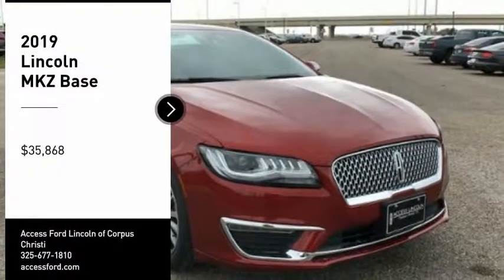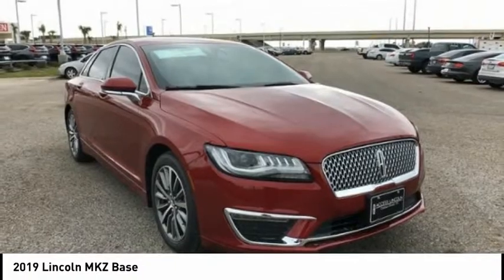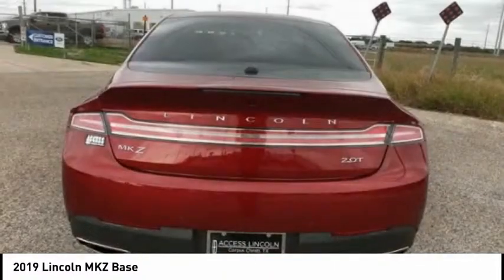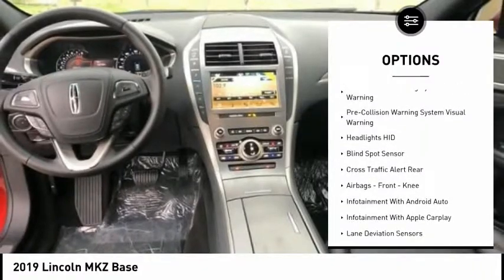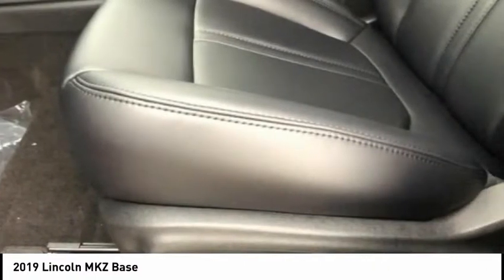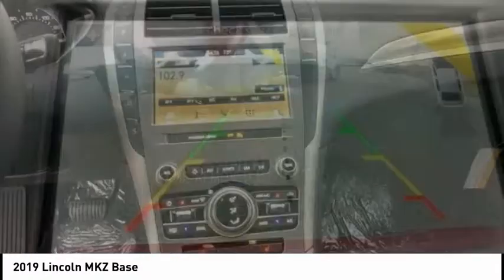2019 Lincoln MKZ Corpus Christi TX KR608559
2019 Lincoln MKZ Base

Access Ford Lincoln of Corpus Christi
3680 US Highway 77

Heated Seats, Satellite Radio, Back-Up Camera, RUBY RED METALLIC TINTED CLEARCOAT, TRANSMISSION: 6-SPEED SELECTSHIFT AUT... Ruby Red Metallic Tinted Clearcoat exterior and Cappuccino interior. FUEL EFFICIENT 31 MPG Hwy/20 MPG City! READ MORE! KEY FEATURES INCLUDE: Heated Driver Seat, Back-Up Camera, Satellite Radio. MP3 Player, Onboard Communications System, Aluminum Wheels, Keyless Entry, Steering Wheel Controls, Child Safety Locks, Heated Mirrors. OPTION PACKAGES: RUBY RED METALLIC TINTED CLEARCOAT, TRANSMISSION: 6-SPEED SELECTSHIFT AUTOMATIC steering wheel-mounted paddle shifters (STD), ENGINE: TURBOCHARGED 2.0L I-4 (STD). 2019 Lincoln MKZ with Ruby Red Metallic Tinted Clearcoat exterior and Cappuccino interior features a 4 Cylinder Engine with 245 HP at 5500 RPM*. MORE ABOUT US: If youre in the market for a vehicle, youve come to the right place. The staff at Access Ford Lincoln of Corpus Christi is committed to helping you find the right vehicle for your needs. Whats more, theyre also dedicated to helping you maintain it long after you drive it home for the first time. Whatever your automotive needs may be, Access Ford Lincoln of Corpus Christi is here to serve you. Plus TT&L and fees. Price contains all applicable dealer incentives and non-limited factory offers. You may qualify for additional factory offers; see dealer for details.